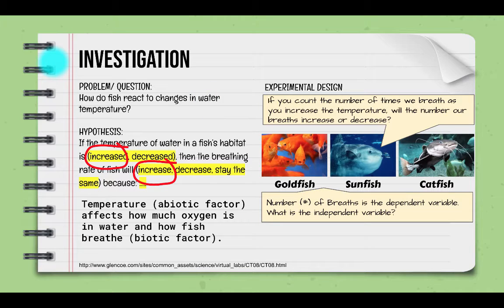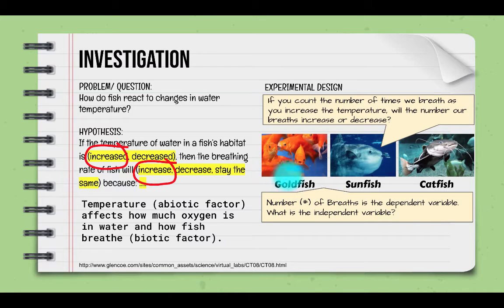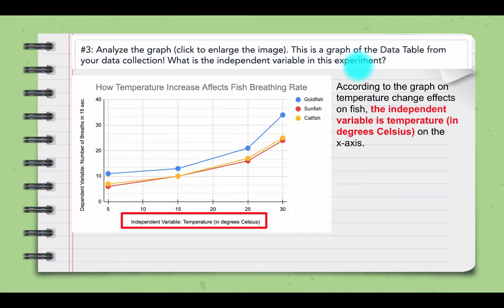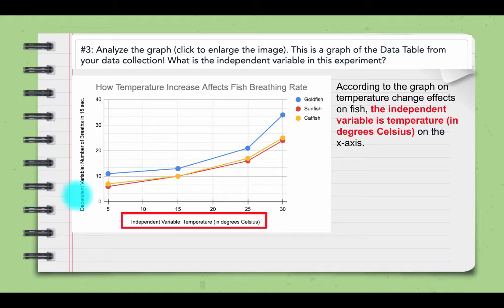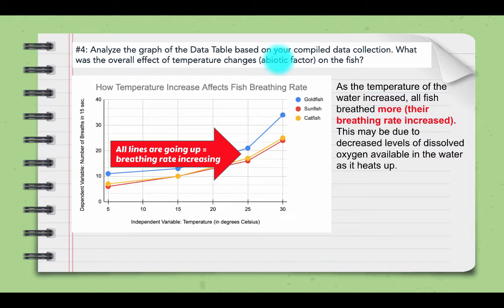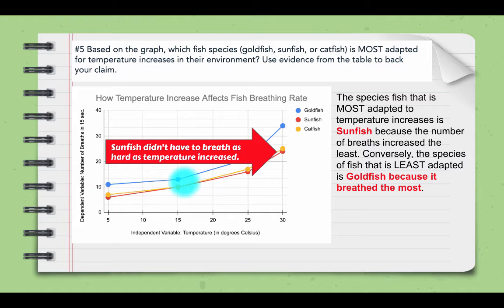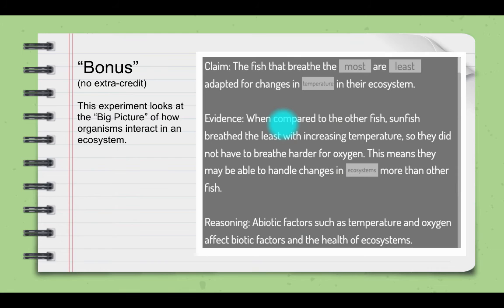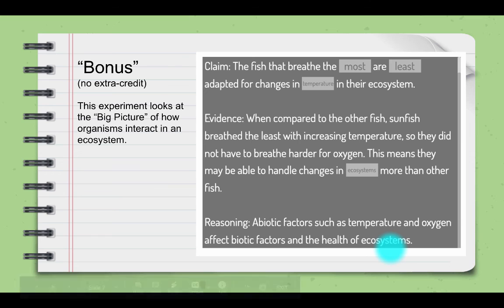Fish Investigation Review with Answers